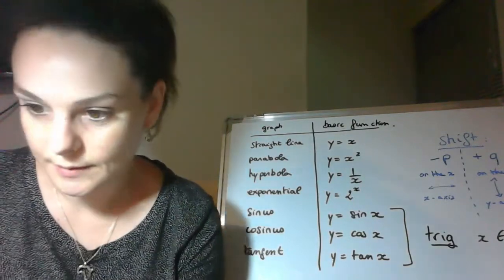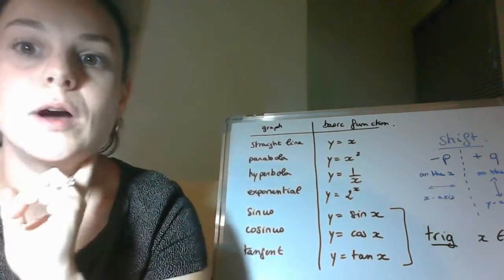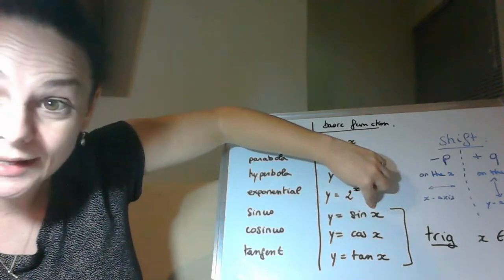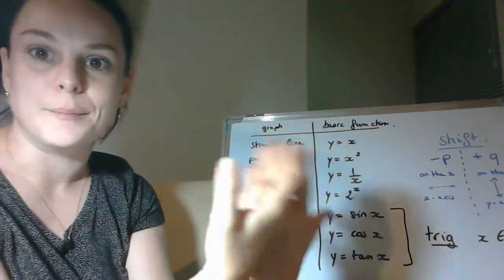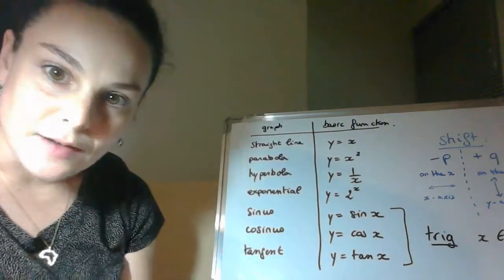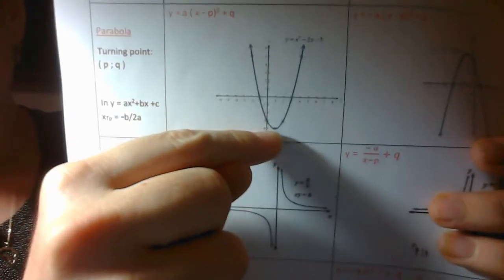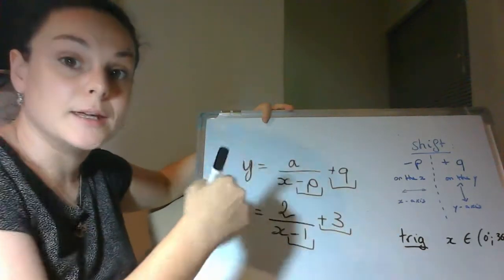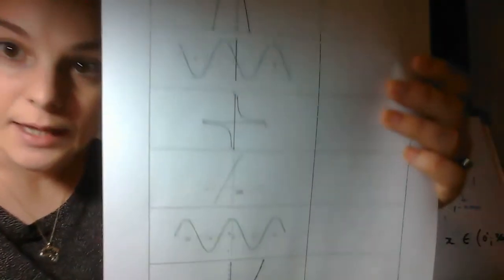Lesson 3 gd 11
Explanation of the table you had to copy for homework (exercise 2). Enjoy.